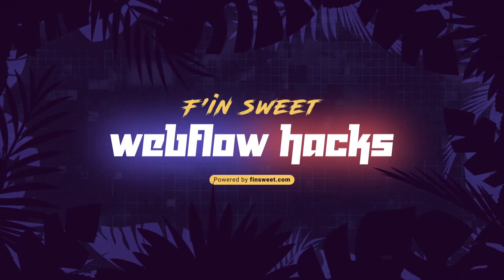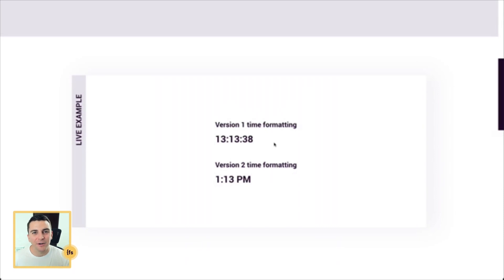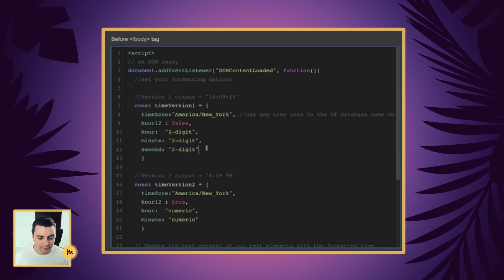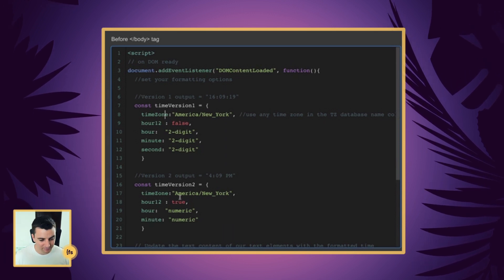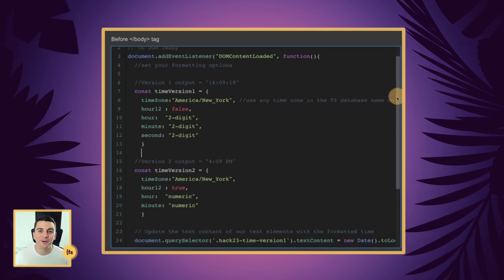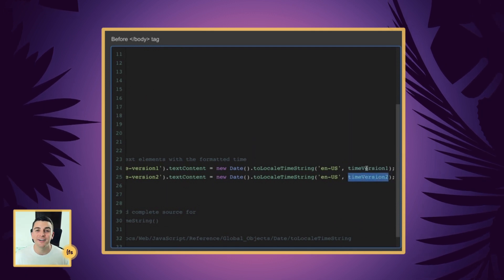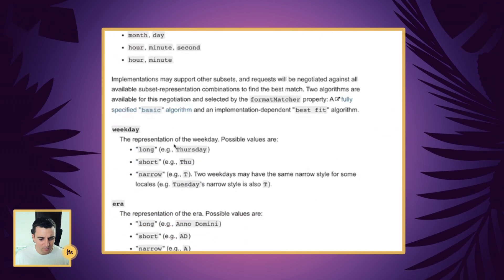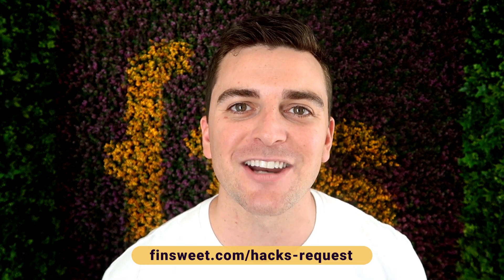#23 - Show and format the current time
In Webflow Hack #23, we learn how to display the current time on the webpage and then format that time however you want. When the user loads the page it's going to show the exact time of that page load.

TIMESTAMPS:
00:08​ - Intro
00:23​ - Live Example
01:02​ - Structure
01:47​ - Code Breakdown
06:13​ - Thank You

// ABOUT US

// SOCIAL